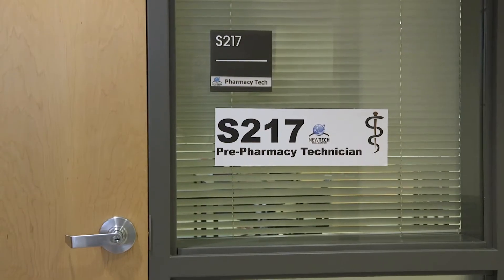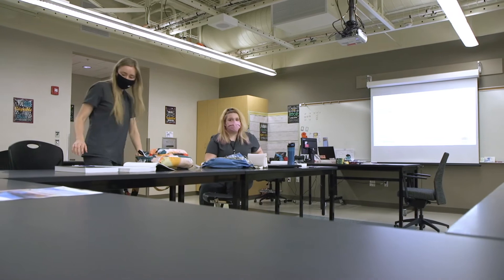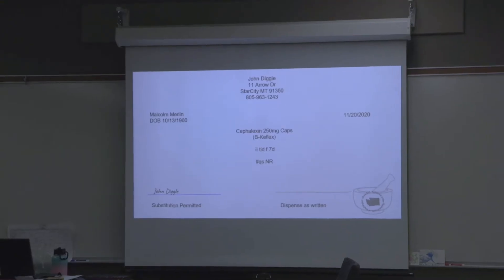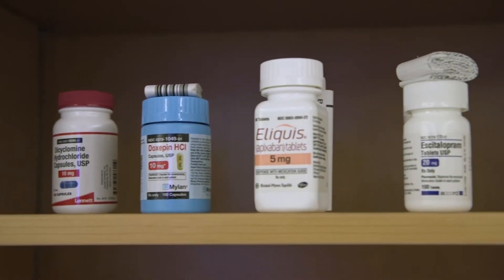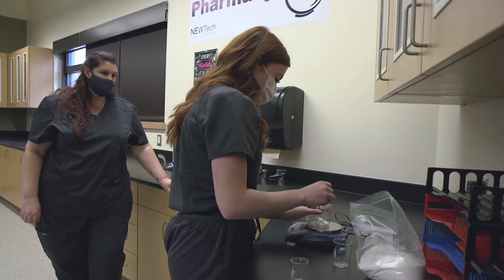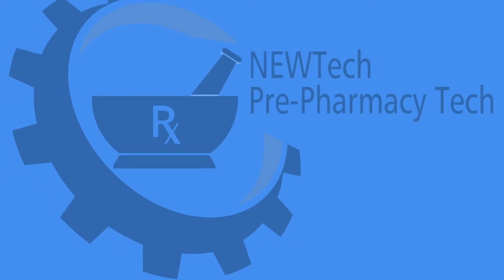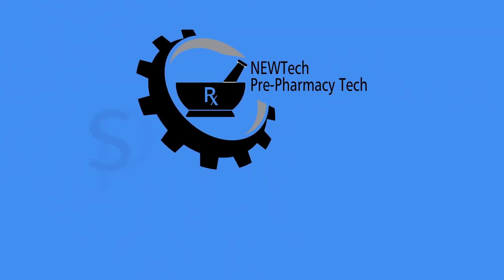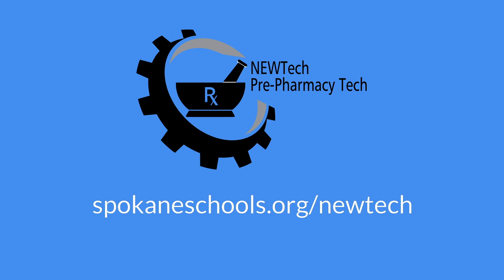Pre-Pharmacy Tech program at NEWTech Skill Center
If a career in the field of pharmacy interests you, enroll in the Pre-Pharmacy Tech program at NEWTech Skill Center.

Learn skills like typing a prescription, identifying and dispensing the top 100 drug brand and generic medications, and creating specialized compounds. Students who complete the program will receive certifications in First Aid/CPR, bloodborne pathogens, as well as a Pharmacy Assistance license.

NEWTech is a school where you can choose from 16 programs that can prepare you for your education and career goals after high school. to learn more.